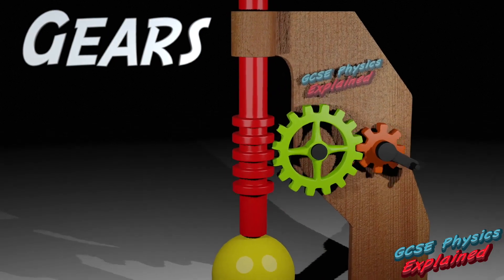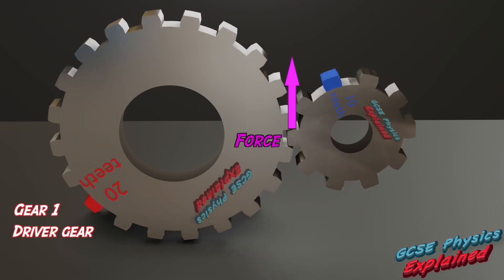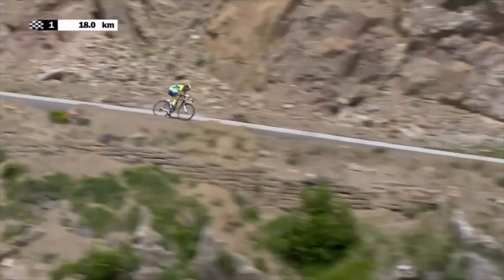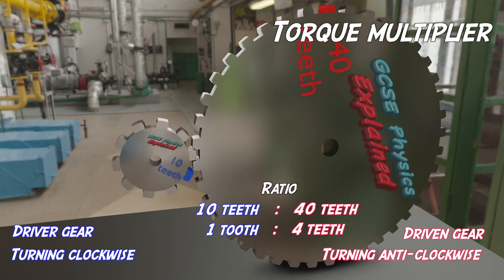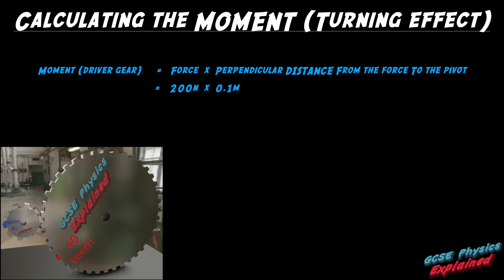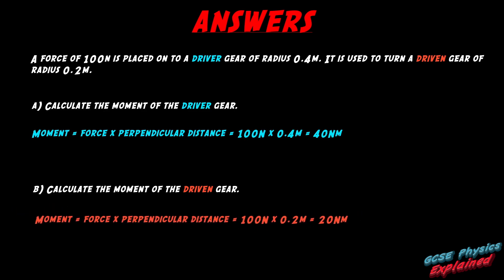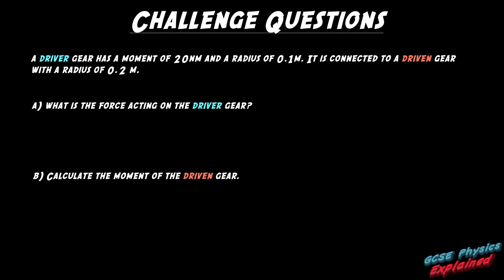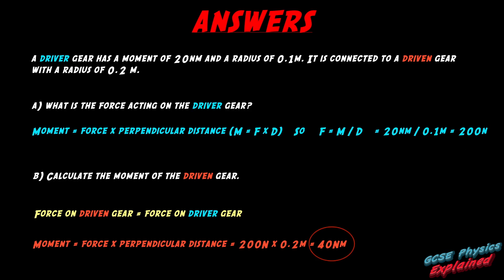Gears (TRIPLE ONLY) (SP9c)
LESSON LINKS
SP9c Gears (TRIPLE ONLY) - Pearson textbook Edexcel exam board
P8.5 More about levers and gears - Oxford textbook 3rd edition (AQA exam board)

Learn how gears work. This video explains the physics of gears, at a GCSE level. Learn how to solve gears physics problems, with the help of gear animations.

GCSE physics explained in an easy to understand way to help you pass your physics exams, or just satisfy your curiosity about science.

PLAYLIST LINKS

MUSIC